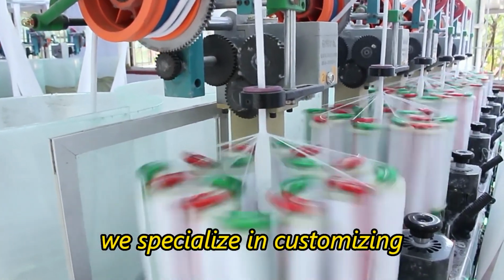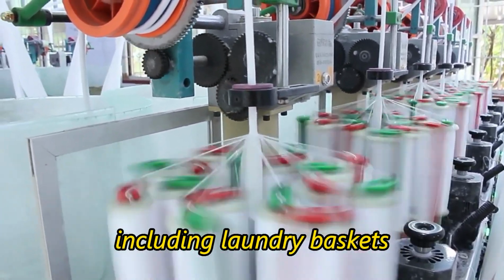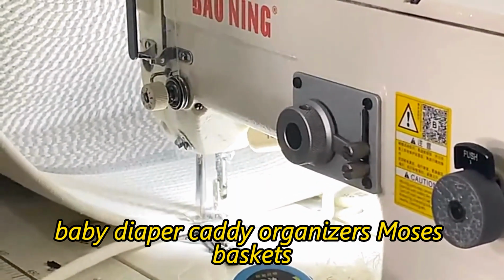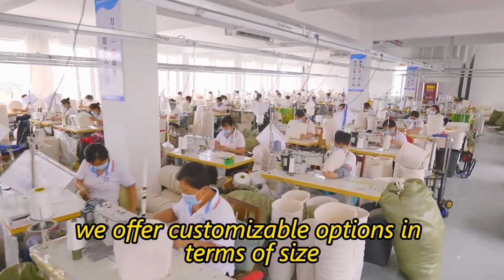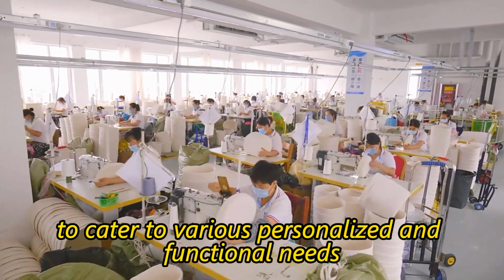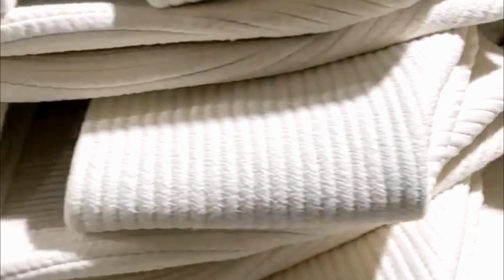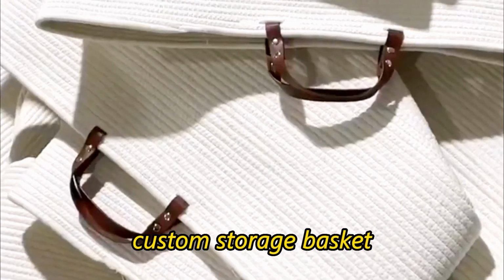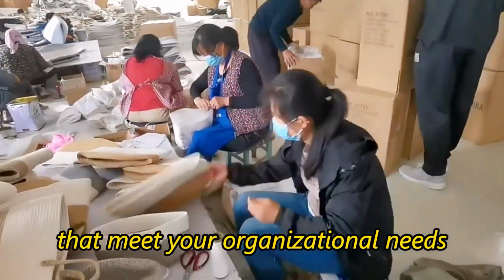China Factory Cotton Rope Baskets, Cotton Rope Bags, Cotton Rope Placemats Manufacturer/Supplier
Welcome to our cotton rope storage basket factory!

We specialize in customizing a wide range of cotton rope storage baskets, including laundry baskets, toy storage baskets, baby changing baskets, baby diaper caddy organizers, Moses baskets, planter baskets, pet beds, cotton rope bags, cotton rope mats, and more. We offer customizable options in terms of size, color, and design to cater to various personalized and functional needs.

Our storage baskets are crafted using premium-quality cotton rope materials, ensuring durability and reliability. Whether it's for your home, office, or commercial space, our storage baskets help you organize and declutter, creating a neat and tidy environment.

We take pride in our craftsmanship and quality, striving to provide the best-customized solutions for our customers. Our professional team works closely with you to ensure that each custom storage basket meets your expectations and requirements.

Thank you for choosing our factory, and we look forward to delivering high-quality, customized cotton rope storage baskets that meet your organizational needs.

Добро пожаловать в нашу фабрику хранения корзин из хлопковой веревки!

Мы специализируемся на индивидуальном производстве широкого ассортимента корзин для хранения из хлопковой веревки, включая корзины для белья, корзины для игрушек, корзины для пеленок, органайзеры для пеленальных принадлежностей, корзины Моисея, корзины для растений, кровати для домашних животных, сумки из хлопковой веревки, коврики из хлопковой веревки и многое другое. Мы предлагаем варианты индивидуальной настройки по размеру, цвету и дизайну, чтобы удовлетворить различные персонализированные и функциональные потребности.

当社の綿ロープ収納バスケット工場へようこそ！

当社は、洗濯バスケット、おもちゃの収納バスケット、ベビーチェンジングバスケット、ベビーダイパーキャディオーガナイザー、モーゼバスケット、プランターバスケット、ペットベッド、綿ロープバッグ、綿ロープマットなど、さまざまなカスタマイズ可能な綿ロープ収納バスケットを専門に製造しています。サイズ、色、デザインのカスタマイズオプションを提供し、さまざまな個人のニーズや機能的な要件に対応しています。

مرحبًا بكم في مصنعنا لسلال التخزين من الحبال القطنية!

نحن متخصصون في تخصيص مجموعة واسعة من سلال التخزين من الحبال القطنية، بما في ذلك سلال غسيل الملابس، سلال تخزين الألعاب، سلال تغيير الحفاضات للأطفال، منظمات حفاضات الأطفال، سلال موسى، سلال النباتات، أسرّة للحيوانات الأليفة، أكياس الحبال القطنية، والسجاد القطني وغيرها. نحن نقدم خيارات قابلة للتخصيص فيما يتعلق بالحجم واللون والتصميم لتلبية احتياجات مختلفة وفردية.

우리의 면 줄 바구니 공장에 오신 것을 환영합니다!

저희는 세탁 바구니, 장난감 보관 바구니, 아기 기저귀 바구니, 아기 기저귀 캐디 조직자, 모세 바구니, 화분 바구니, 애완동물 침대, 면 줄 가방, 면 줄 매트 등 다양한 면 줄 바구니를 맞춤 제작하는 것을 전문으로 합니다. 크기, 색상, 디자인에 대해 맞춤 설정할 수 있는 옵션을 제공하여 다양한 개인화된 기능적인 요구를 충족시킬 수 있습니다.

Benvenuti alla nostra fabbrica di ceste in corda di cotone!

Siamo specializzati nella personalizzazione di una vasta gamma di ceste in corda di cotone, tra cui ceste per il bucato, ceste per riporre i giocattoli, ceste per il cambio del bambino, organizer per pannolini del bambino, ceste Moses, ceste per piante, letti per animali domestici, borse in corda di cotone, tappetini in corda di cotone e altro ancora. Offriamo opzioni personalizzabili in termini di dimensioni, colore e design per soddisfare diverse esigenze personalizzate e funzionali.

Willkommen in unserer Baumwollseil-Aufbewahrungskorb-Fabrik!

Wir sind auf die Anpassung einer Vielzahl von Baumwollseil-Aufbewahrungskörben spezialisiert, darunter Wäschekörbe, Spielzeug-Aufbewahrungskörbe, Wickelkörbe für Babys, Windel-Organizer für Babys, Moses-Körbe, Pflanzenkörbe, Haustierbetten, Baumwollseil-Taschen, Baumwollseil-Matten und mehr. Wir bieten anpassbare Optionen in Bezug auf Größe, Farbe und Design, um verschiedenen personalisierten und funktionalen Bedürfnissen gerecht zu werden.

Cotton Rope Products Catalogue: wechat: ropebasketfactory